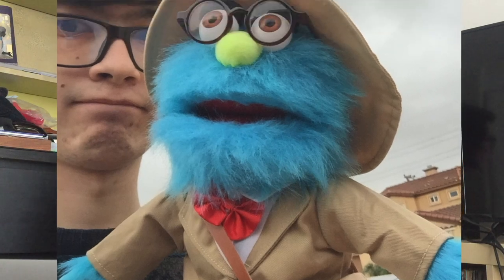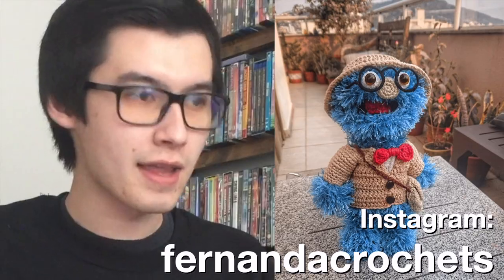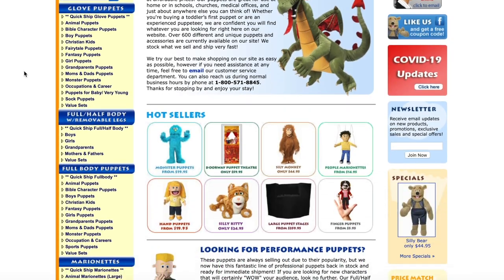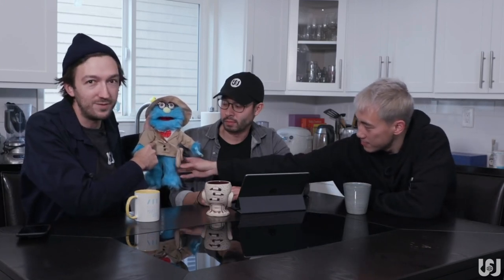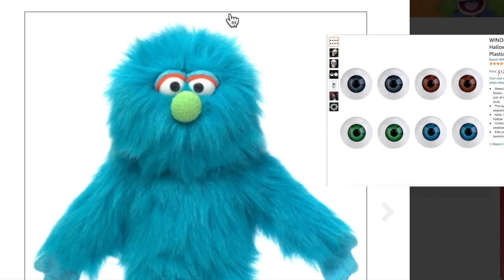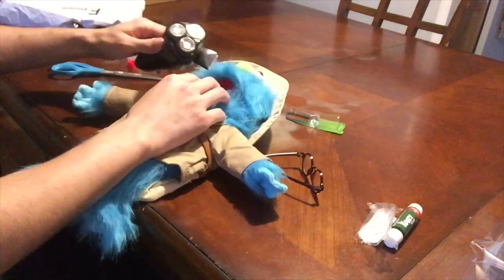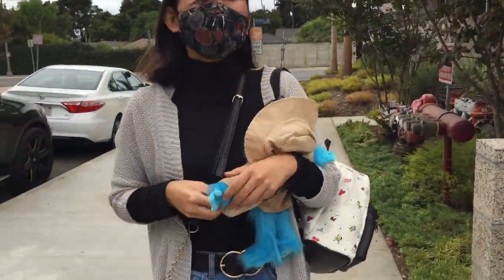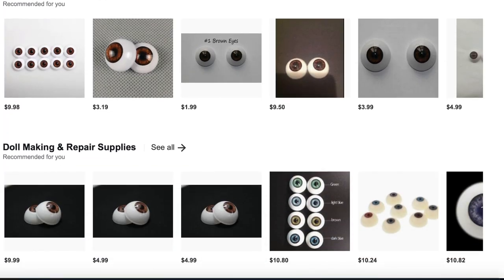I Made My Own Professor From Puppet History!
(Click the "CC" button for English subtitles!)

Hi everyone! In this video, I show you how to make your own Professor puppet from Puppet History on Watcher. I tried to make it as close to the original as I could. Puppet History is a wonderful show that you all should check out (but keep in mind that it’s not really for children, despite how it looks). This took way too long to do and was a lot more expensive than I expected, but I hope you all enjoy the video!

Mentioned Reddit Post by petshopB1986 (Instructions are in the comments of the post):

Here are the links to all of the materials you’ll need:
BASE PUPPET: